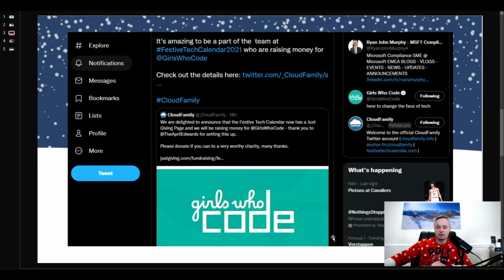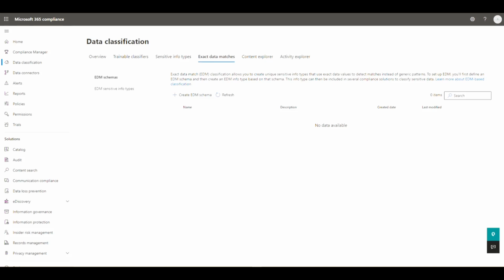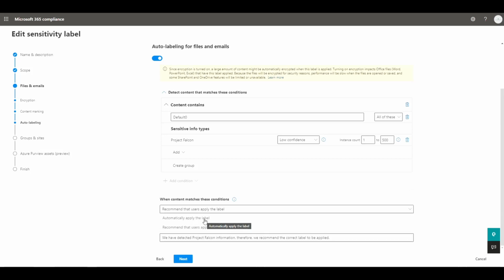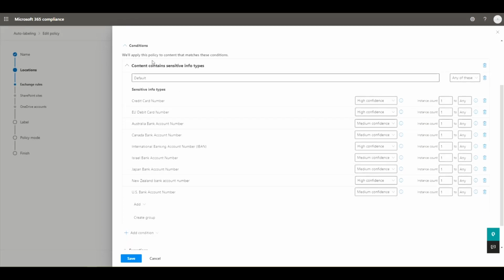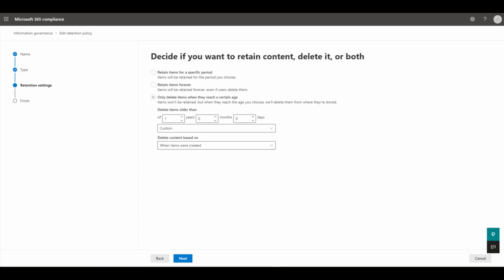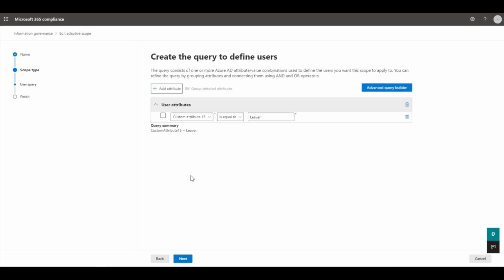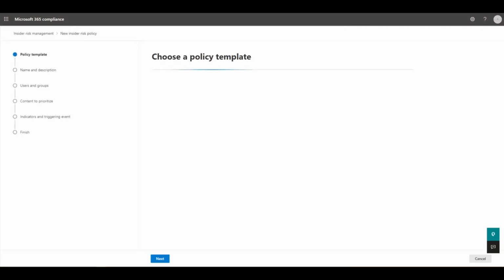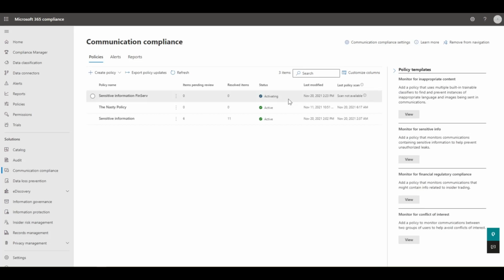Day 19 - M365 Compliance & Your Organisation by Ryan John Murphy